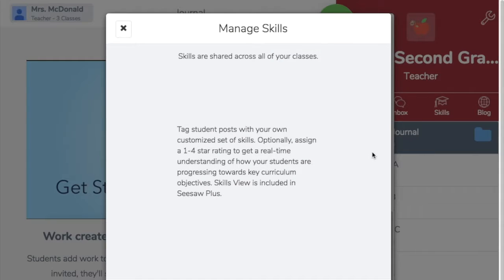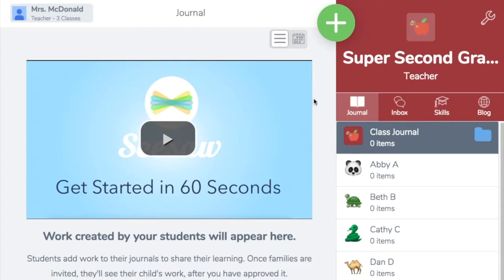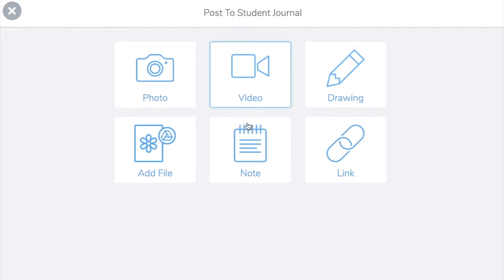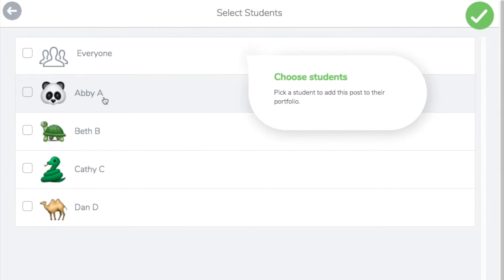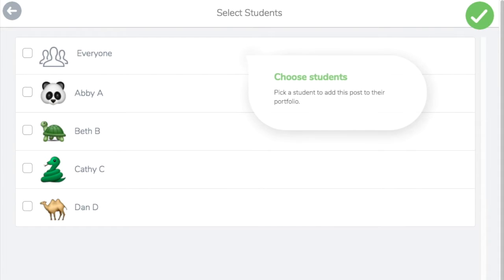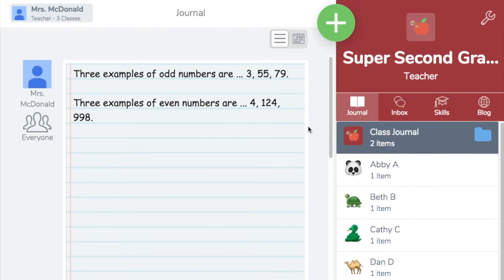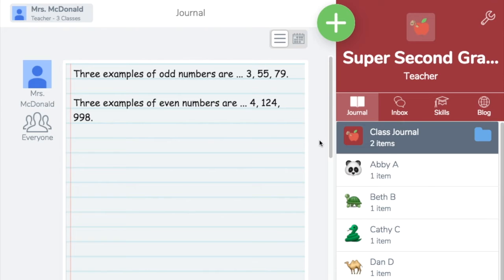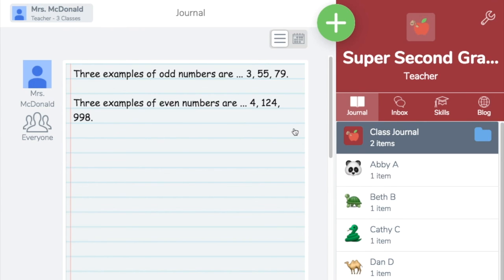Navigating SeeSaw Part 2